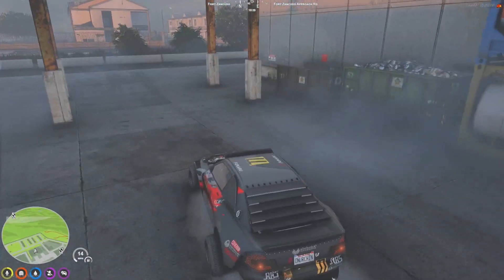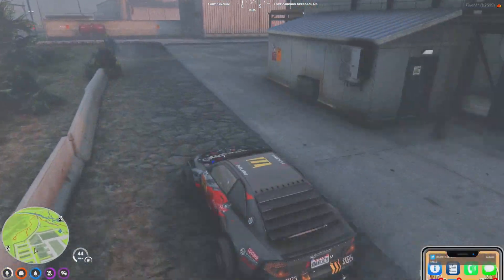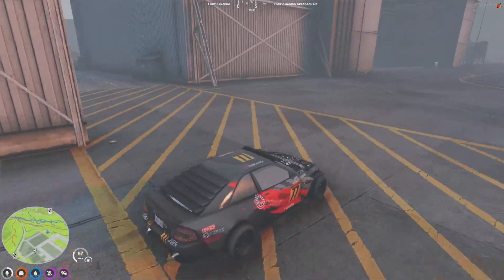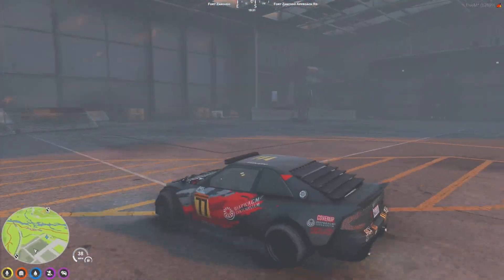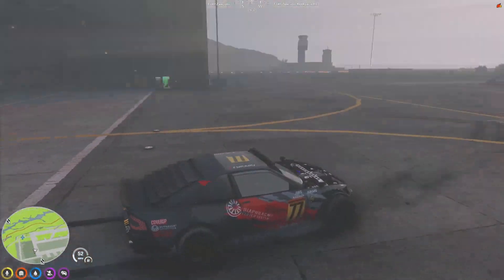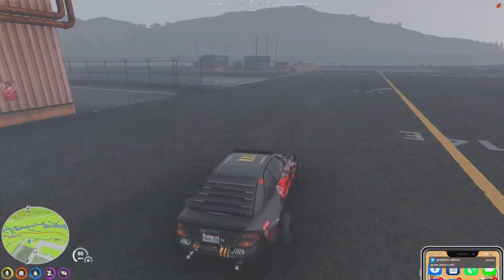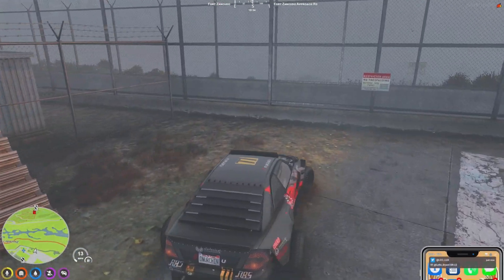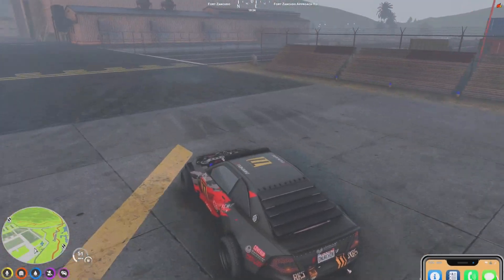Patar & Denzel Search For Potential NEW Bench Locations | NoPixel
Want more Patar? Come watch me live on twitch!